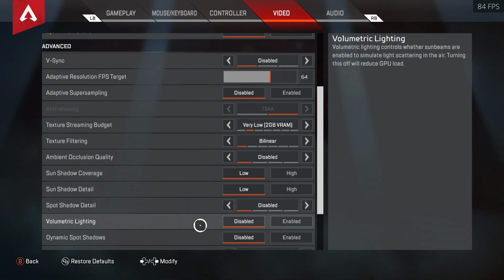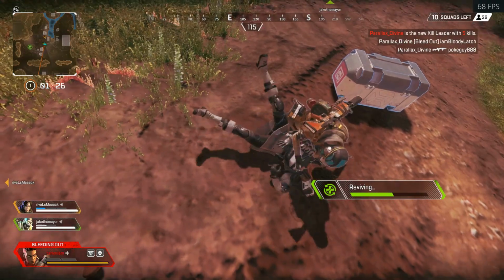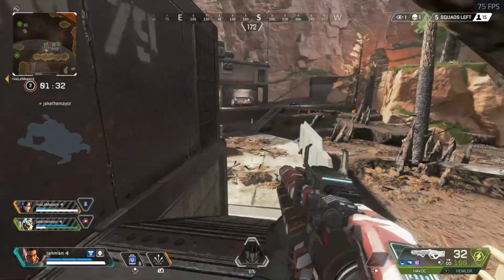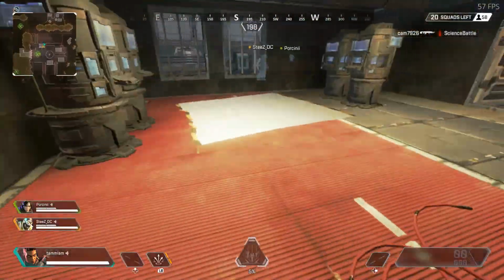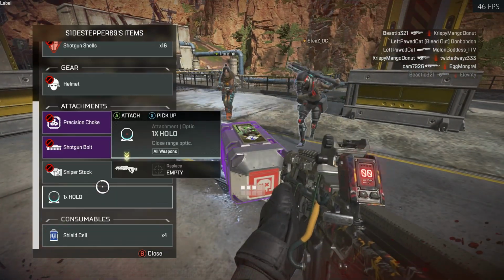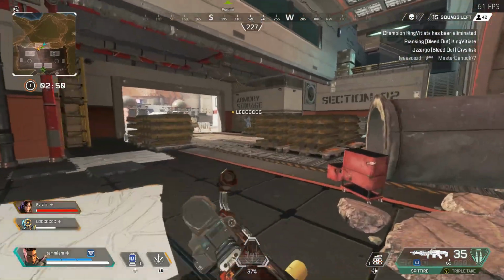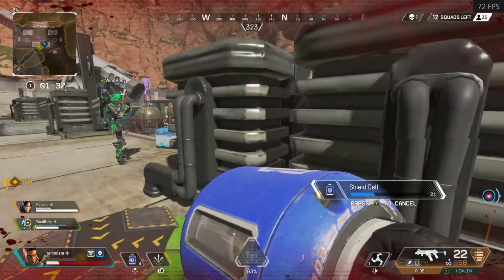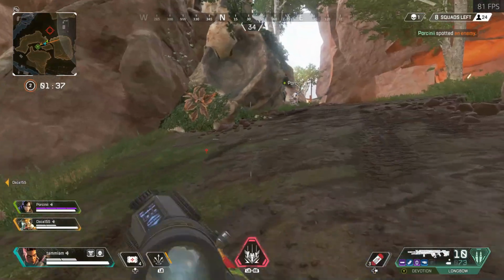A8-6600K + Radeon RX560 Apex Legends Performance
Specs:
A8-6600K APU
Gigabyte F2A88XN-WIFI ITX motherboard
16 GB DDR3-1600 RAM
Gigabyte Radeon RX 560 4GB (1024 SP)